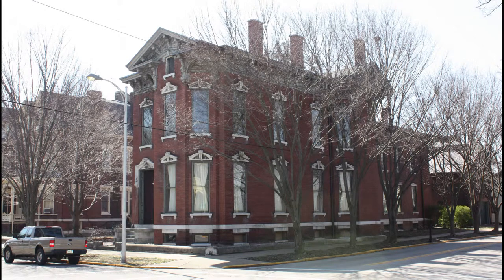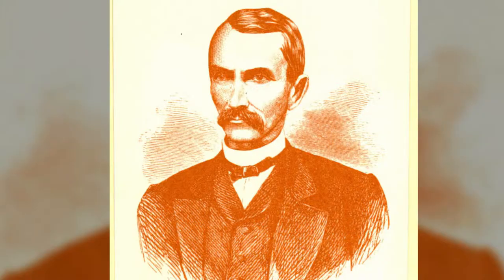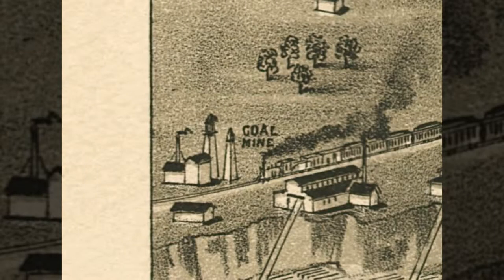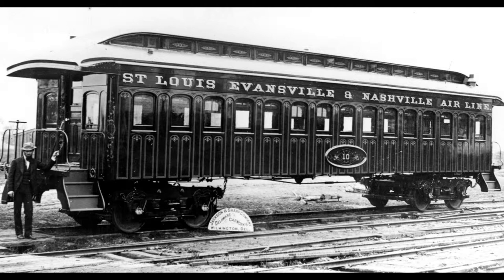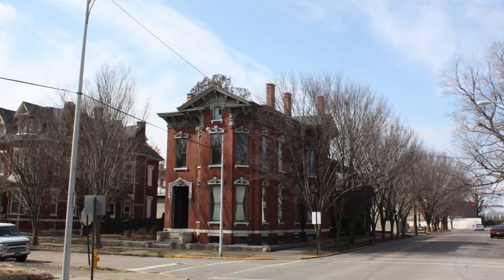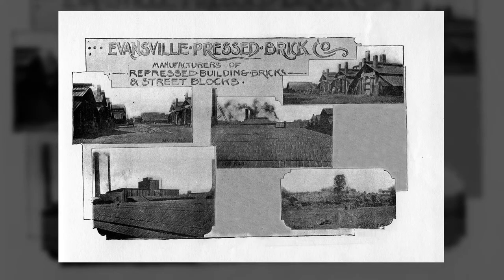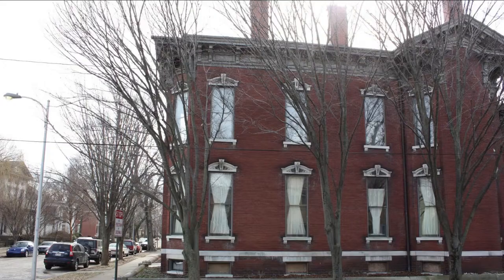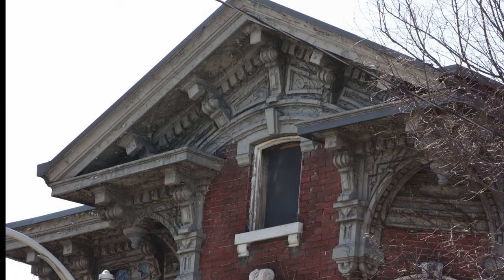John Ingle Jr. House 401 SE 1st St.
This is from a series of videos produced by the FJ Reitz High School, Feel the History Class.  Together, these videos serve as a digital walking tour of the Historic Riverside District of Evansville Indiana.